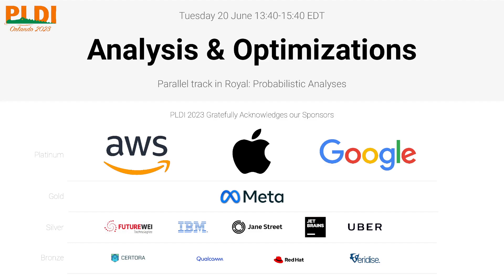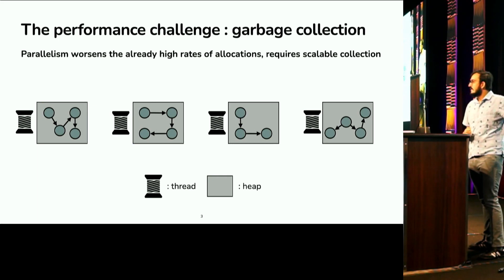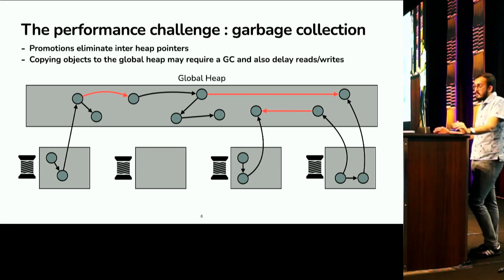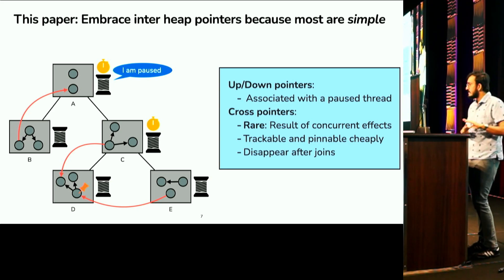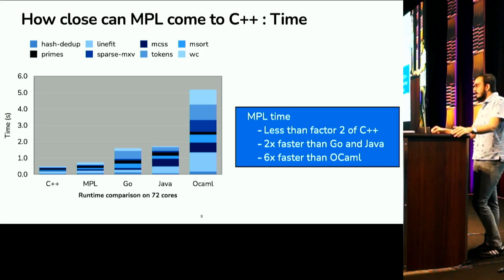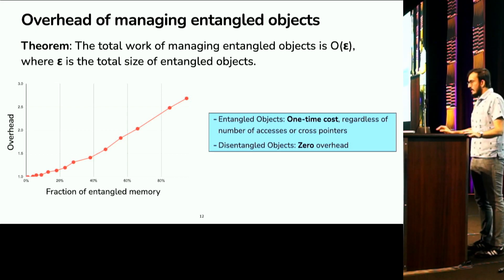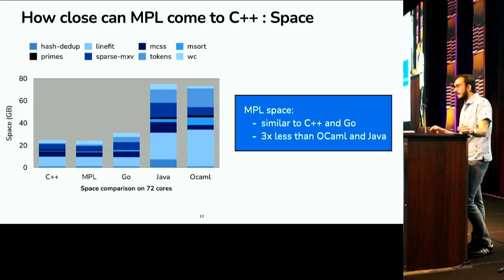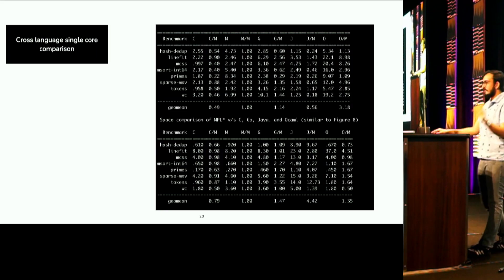[PLDI'23] Efficient Parallel Functional Programming with Effects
Efficient Parallel Functional Programming with Effects (Video, PLDI 2023)
 Jatin Arora, Sam Westrick, and Umut A. Acar
 (Carnegie Mellon University, USA; Carnegie Mellon University, USA; Carnegie Mellon University, USA)

 Abstract: Although functional programming languages simplify writing safe
 parallel programs by helping programmers to avoid data races,
 they have traditionally delivered poor performance.
 Recent work improved performance by using a hierarchical memory
 architecture that allows processors to allocate and reclaim memory
 independently without any synchronization, solving thus the key
 performance challenge afflicting functional programs.
 The approach, however, restricts mutation, or memory effects, so as to
 ensure 'disentanglement', a low-level memory property that
 guarantees independence between different heaps in the hierarchy.

 This paper proposes techniques for supporting entanglement and for
 allowing functional programs to use mutation at will.
 Our techniques manage entanglement by distinguishing between
 disentangled and entangled objects and shielding disentangled objects
 from the cost of entanglement management.
 We present a semantics that formalizes entanglement as a property at
 the granularity of memory objects, and define several cost metrics
 to reason about and bound the time and space cost of entanglement.
 We present an implementation of the techniques by extending the MPL
 compiler for Parallel ML.
 The extended compiler supports all features of the Parallel ML
 language, including unrestricted effects.
 Our experiments using a variety of benchmarks show that MPL incurs a
 small time and space overhead compared to sequential runs, scales
 well, and is competitive with languages such as C++, Go, Java, OCaml.
 These results show that our techniques can marry the safety benefits
 of functional programming with performance.